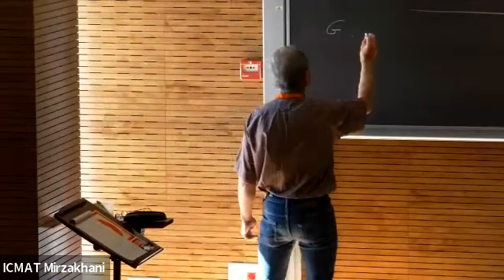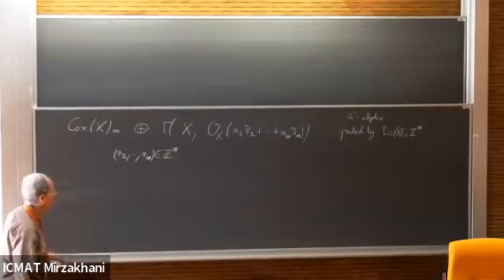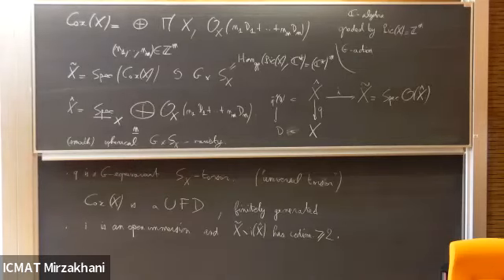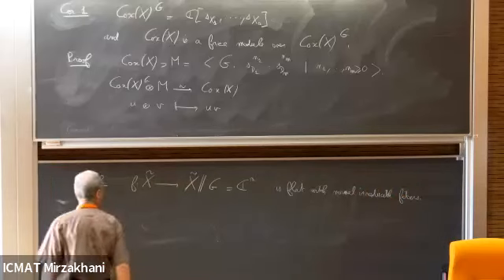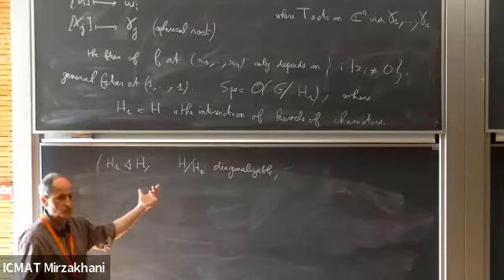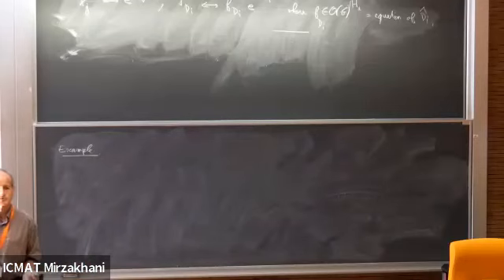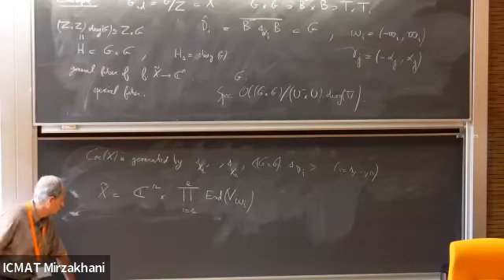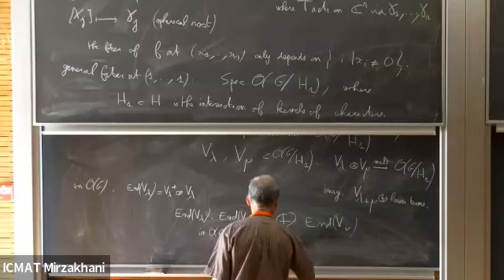M. Brion: 3/3 - Introduction to spherical varieties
Workshop: The Hitchin system, Langlands duality and mirror symmetry, ICMAT 24-28 April 2023

Speaker: Michel Brion

Title: Introduction to spherical varieties - 3

Abstract: Spherical varieties form a remarkable class of algebraic varieties with an algebraic group action, which contains flag varieties, toric varieties, symmetric spaces and their equivariant compactifications. The minicourse will provide an introduction to the theory of spherical varieties over the field of complex numbers.
- Lecture 1: General background and examples, local structure
- Lecture 2: Wonderful varieties, examples from symmetric spaces
- Lecture 3: Cox rings of spherical varieties, Vinberg monoids